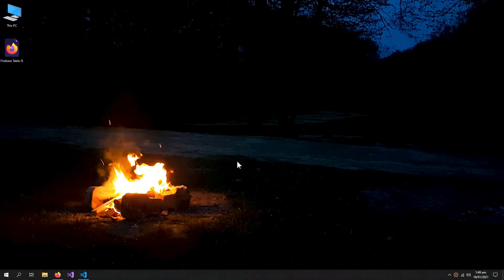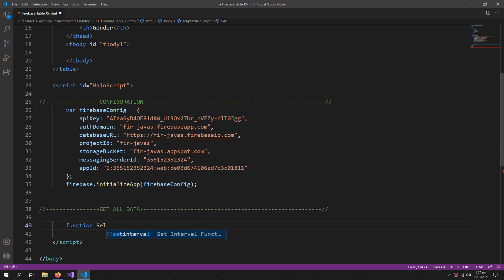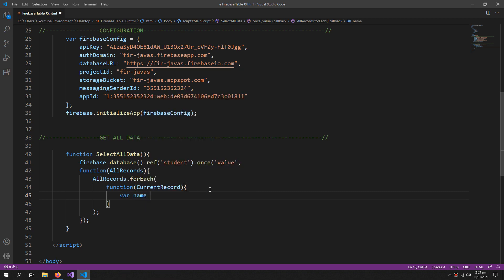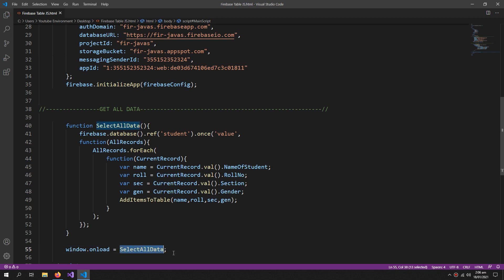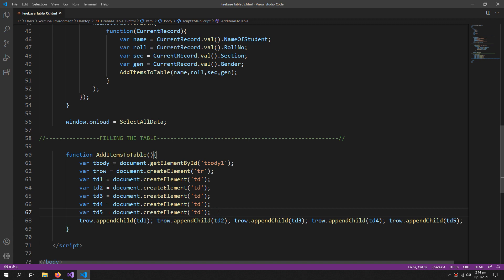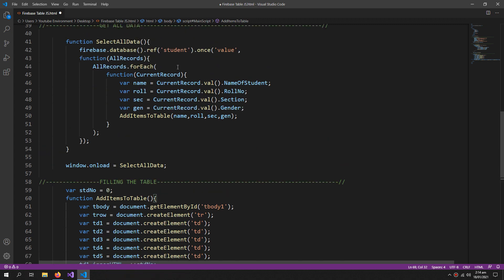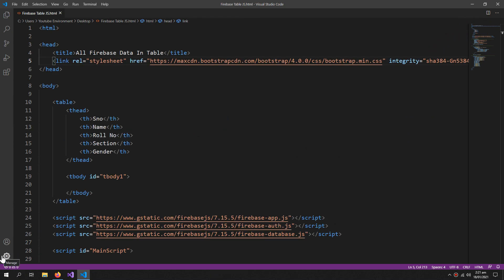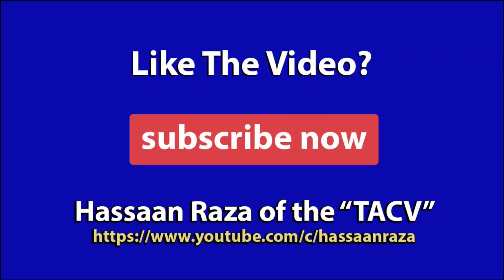Fetch/Get All Data from Firebase in Responsive TABLE using JavaScript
firebase javascript how to get all data without specific id
get all firebase data inside a table using javascript
fetch all data in table firebase js
show all data of firebase in a table using javascript

Software Used In Tutorial:
- Mozilla Firefox 83.0